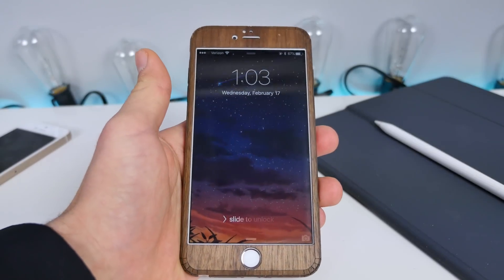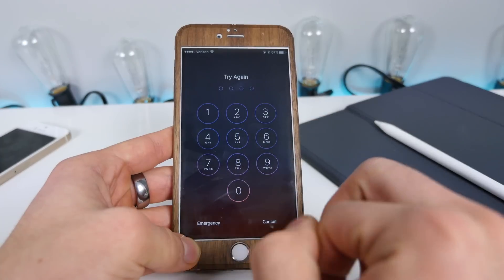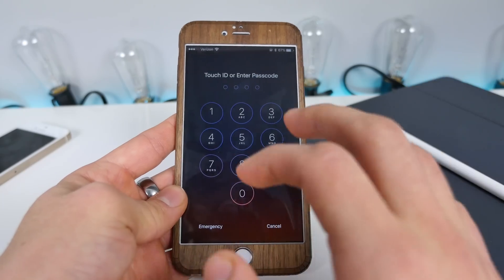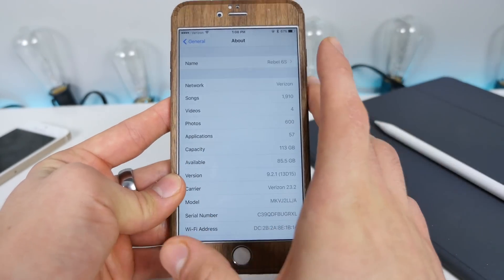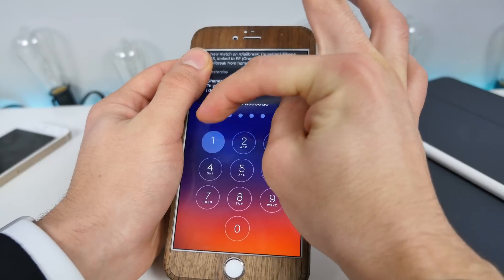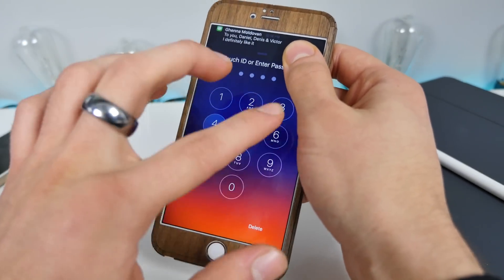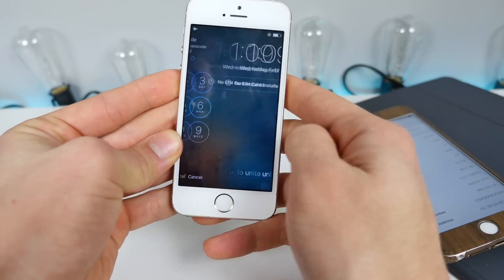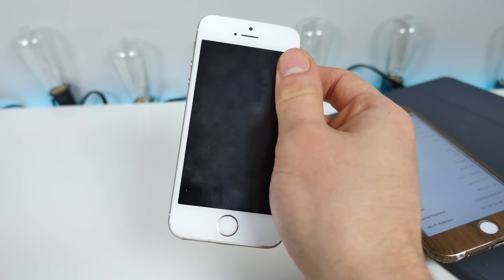Apple VS FBI - Is Brute Forcing iOS 9 Passcode Possible?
Apple Court Ordered To Help FBI Unlock an iPhone Passcode. Is It Even Possible? Unlimited Passcode Attempts Bug on iOS 9.2.1.